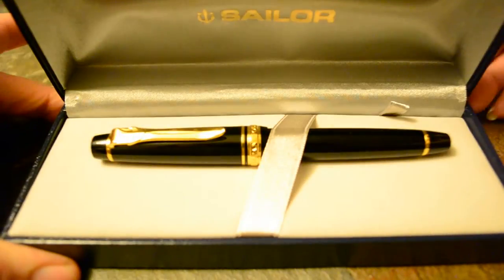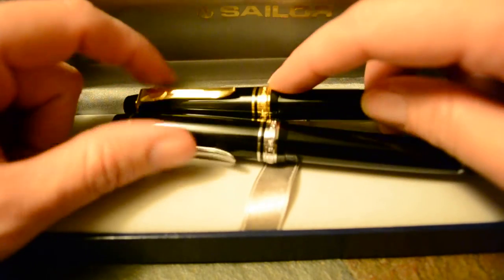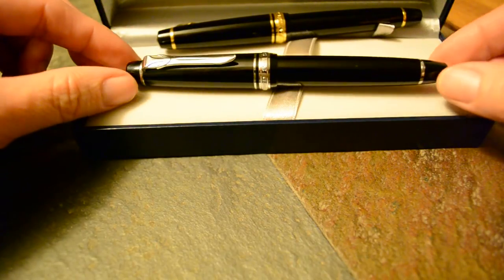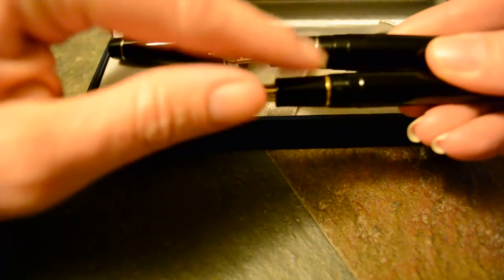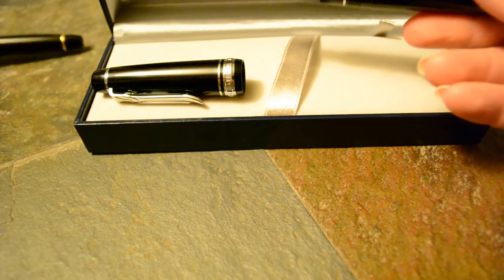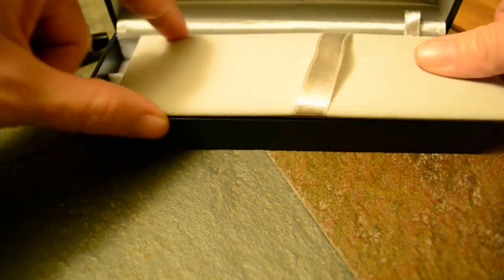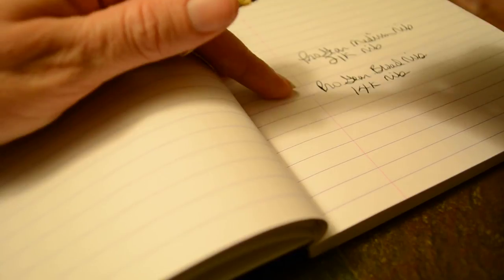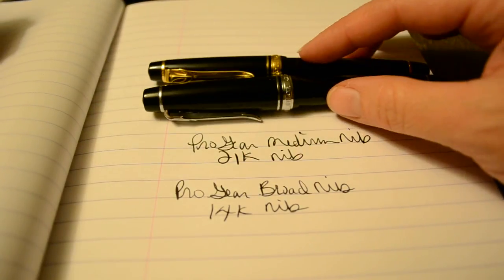Sailor Professional Gear II Slim/Standard Fountain Pen Review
Pro Gear II fountain pens have been redesigned from the original line. Clip, body length, barrel ends, and derby cap are all redesigned... Here's a look...

SCHEDULE